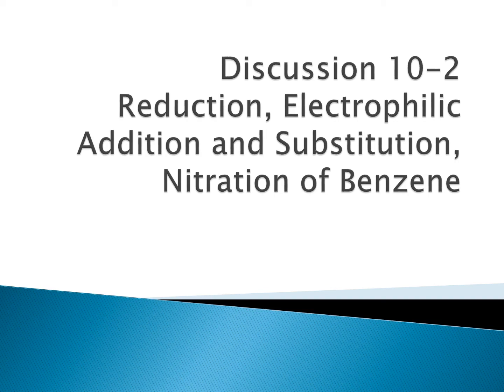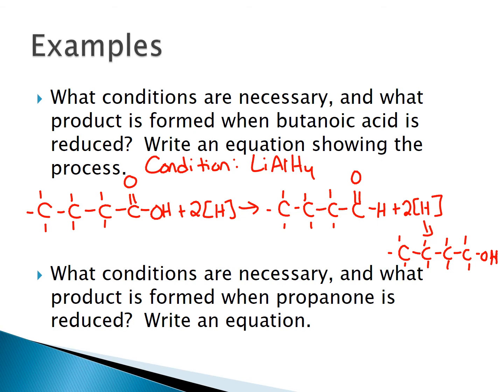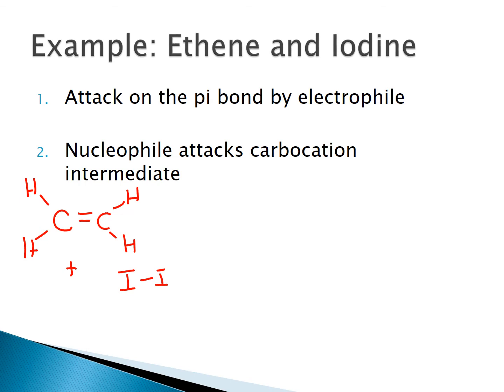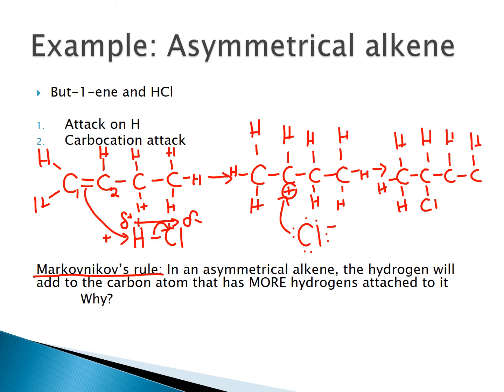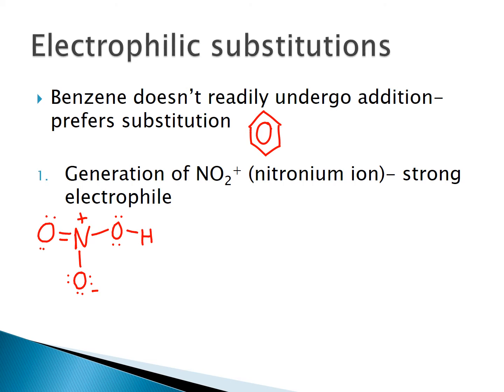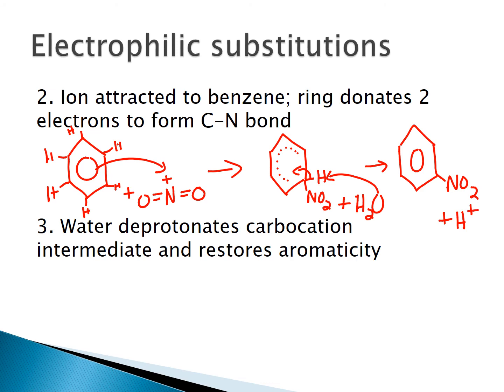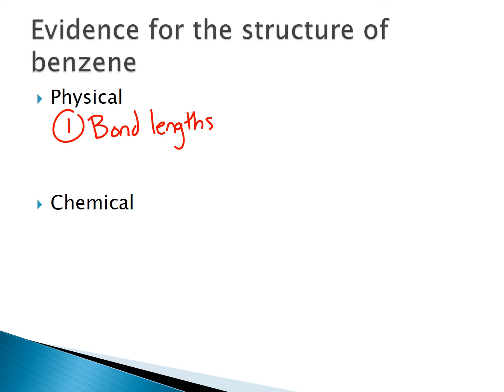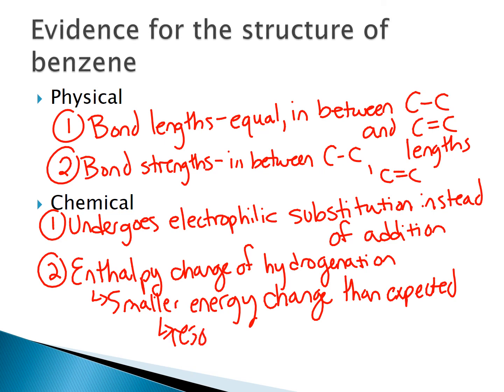HL Discussion 10-2: Reduction and Electrophilic Substitution/Addition